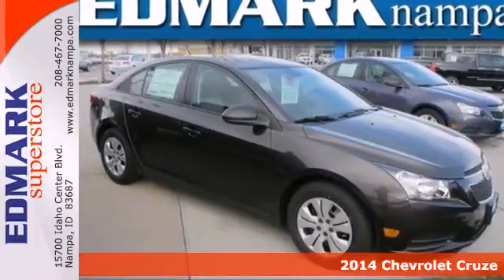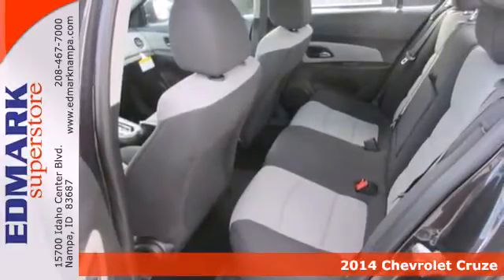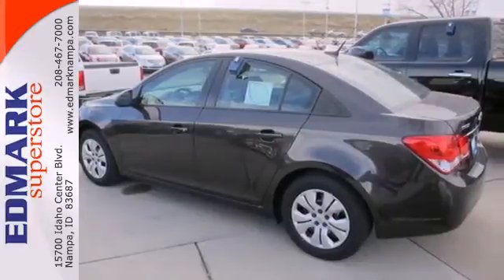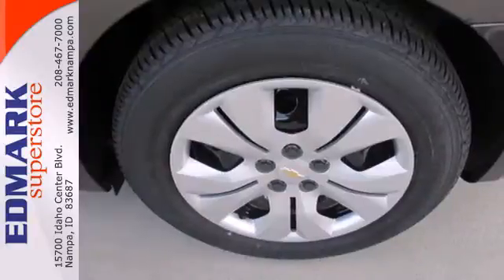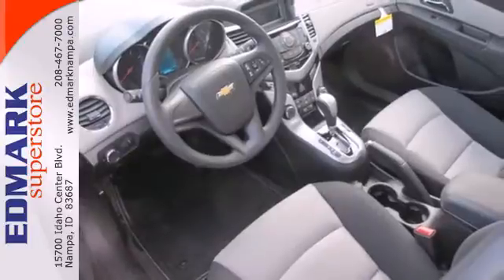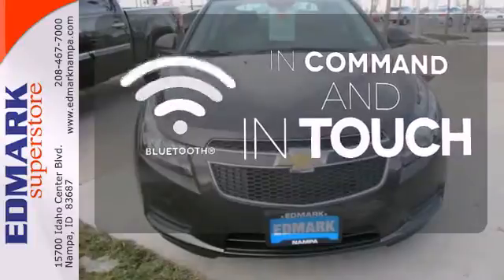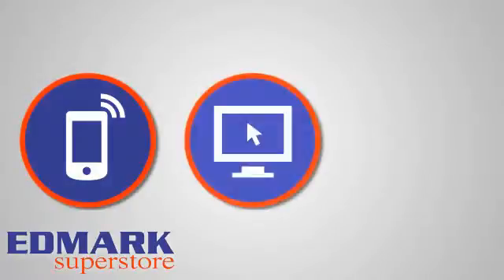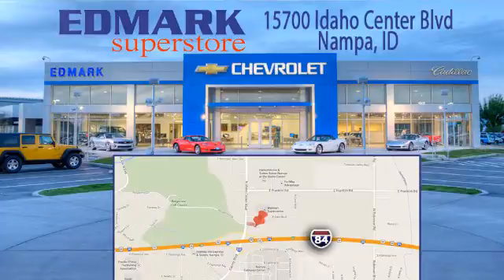2014 Chevrolet Cruze Nampa ID Boise, ID #140514 - SOLD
Year: 2014
Make: Chevrolet
Model: Cruze
Trim: LS
Engine: 4 Cyl. 1.8L
Transmission: Automatic
Color: Tungsten Metallic
Interior: JET BLACK
Stock #: 140514
OEM Certified: C.

Address:
15700 Idaho Center Blvd